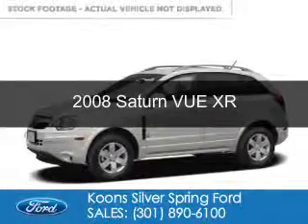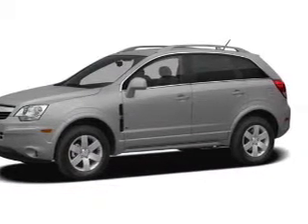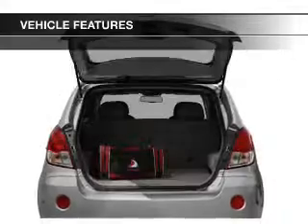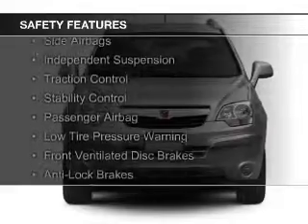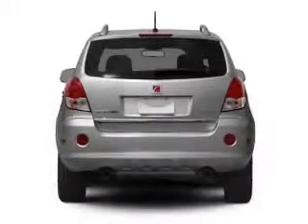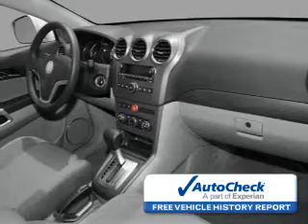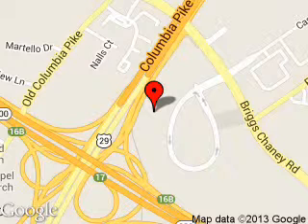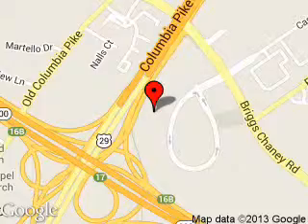2008 Saturn VUE - Silver Spring MD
Phone:
Year: 2008
Make: Saturn
Model: VUE
Trim: XR
Engine: 3.6 liter 6 cylinder 24 valve
Transmission: 6-Speed Automatic
Color: White
Mileage: 42734
Address:
3111 Automobile Blvd.